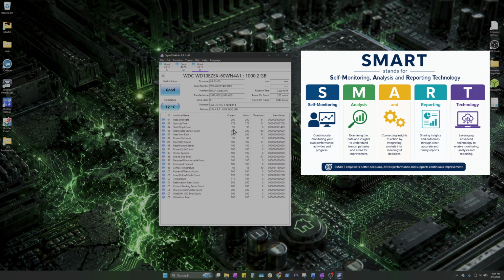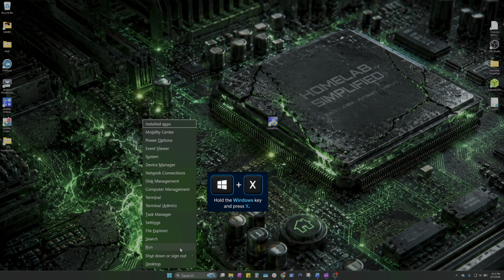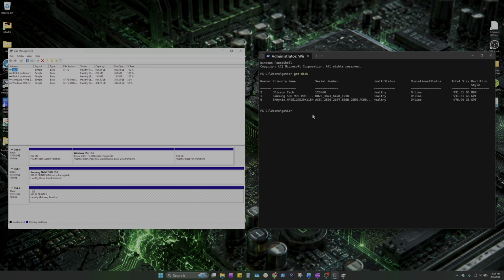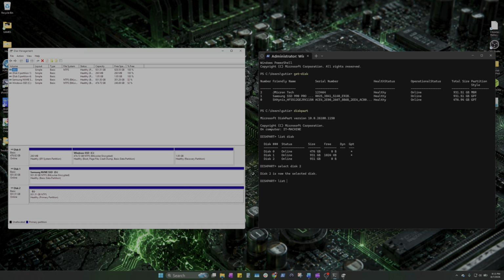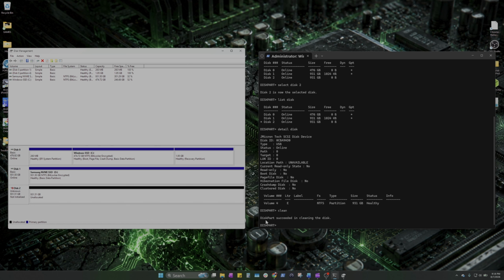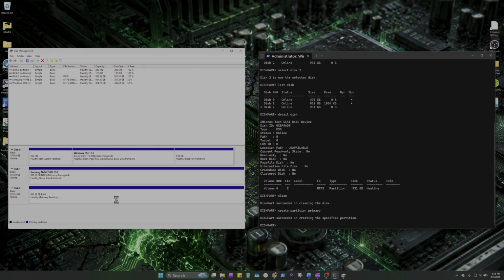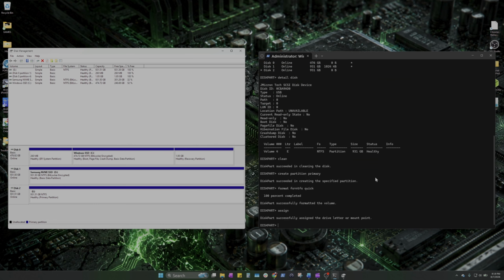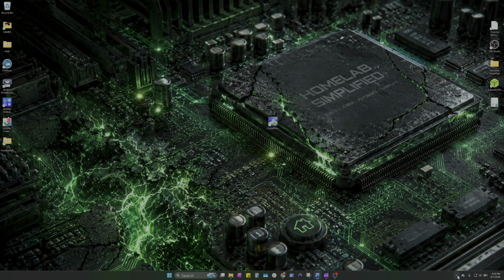How to Wipe & Format a Used Hard Drive with DiskPart in PowerShell (Beginner Guide)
Need to wipe and format a used hard drive in Windows? In this video, I'll show you exactly how to use DiskPart in Windows PowerShell to erase, partition, format, and assign a drive letter—all while explaining what every command actually does. Instead of blindly copying commands from the internet, you'll understand what's happening every step of the way.

In this video you'll learn:

-How to verify a drive's health with CrystalDiskInfo
-How to safely identify the correct disk
-How to create a new primary partition
-How to format a drive as NTFS
-How to assign a drive letter
-Why each DiskPart command matters

DiskPart Command Sequence:
Get-Disk
diskpart
list disk
select disk #
detail disk
clean
assign
exit

⚠️ Warning: Double-check that you've selected the correct disk before running the clean or clean all command. These commands can permanently erase data.

🛠️ Software Used

Or
Download through Microsoft Store (this is how I obtained the software)

• Windows DiskPart and Disk Management
Built into Windows

🛠️ Hardware used
-BENFEI Hard Drive Docking Station
-Keychron K2 HE keyboard
-Kinst KN34 Mechanical Numpad
-Fifine k688 AmpliTank Studio XLR Dynamic Mic
-Fifine BM66T Mic Boom Arm

Build. Learn. Automate. Simplify.